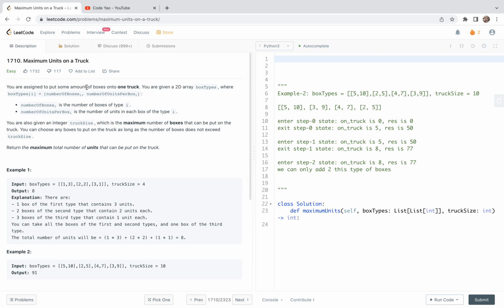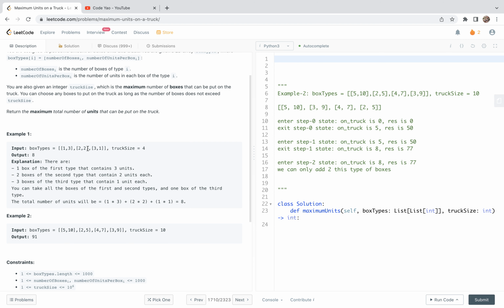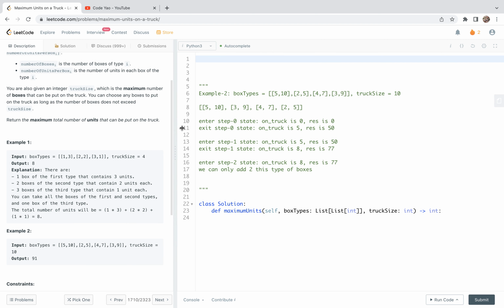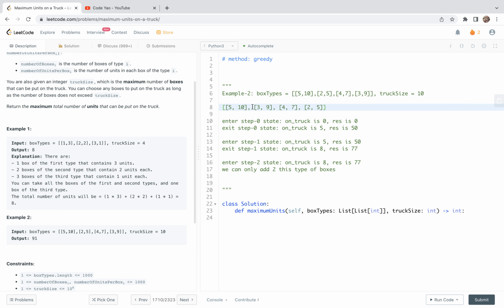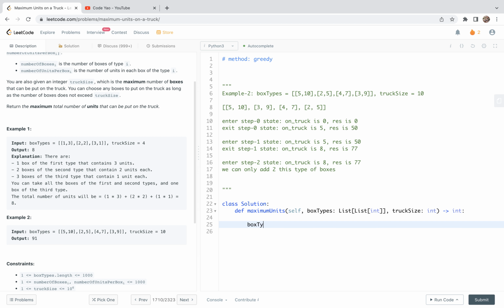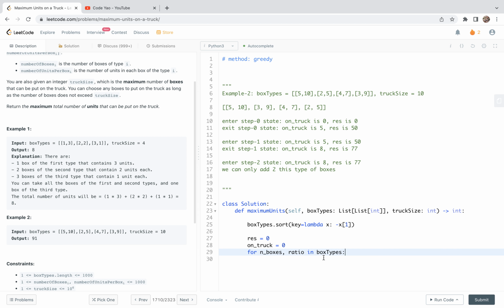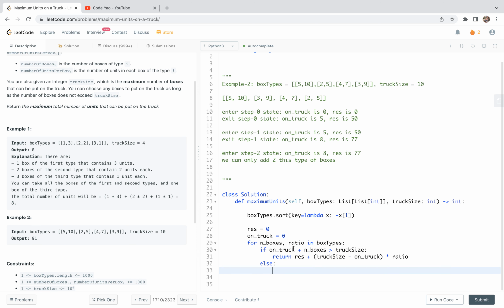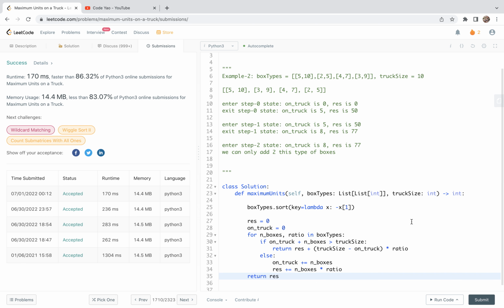Leetcode 1710. Maximum Units on a Truck - greedy method (sort + linear traversal)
A Python greedy solution (sort + linear scan) to Leetcode 1710 - Maximum Units on a Truck.